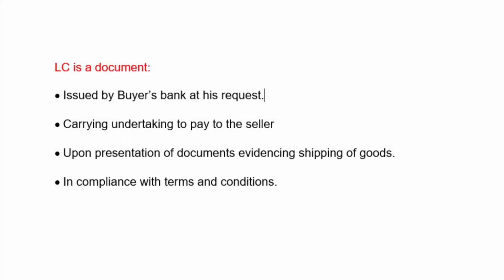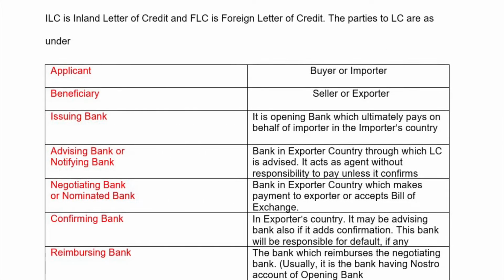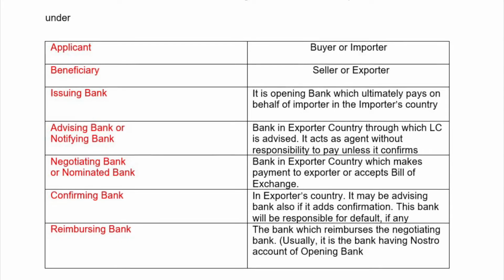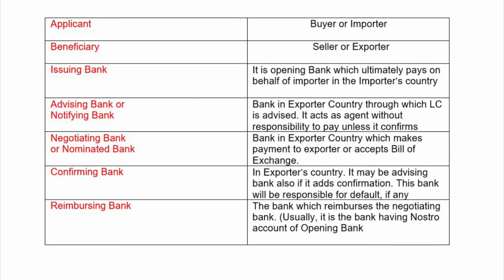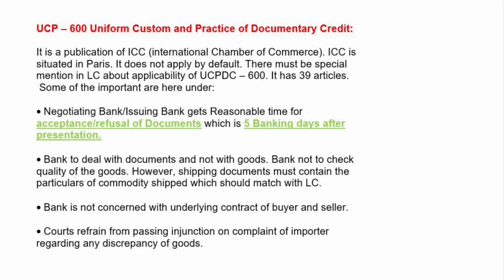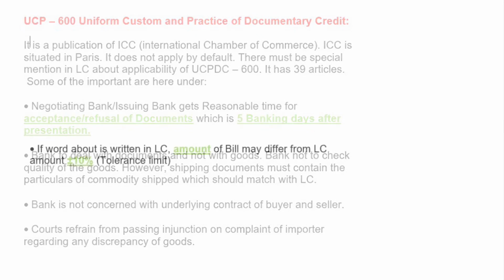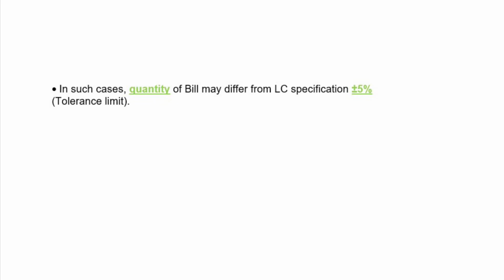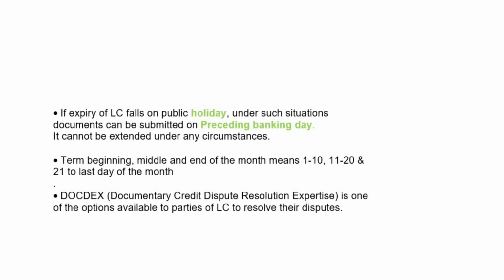CAIIB BFM November 2022 | Letter of credit | Points for Case study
CAIIB letter of credit